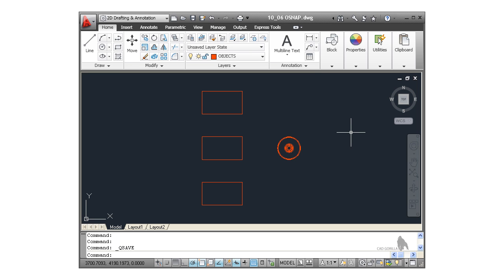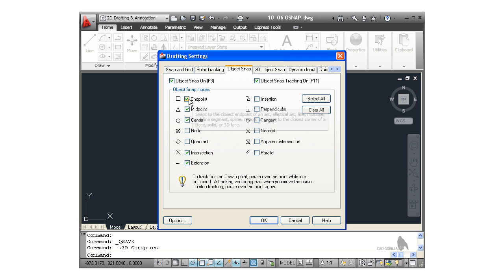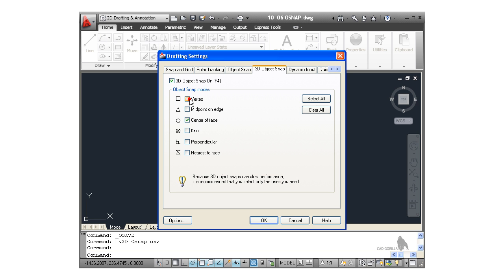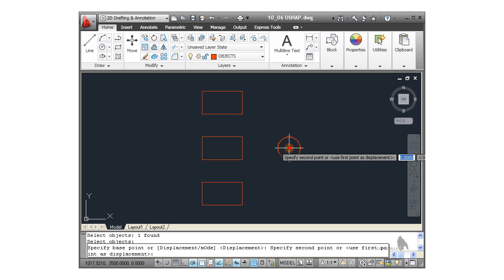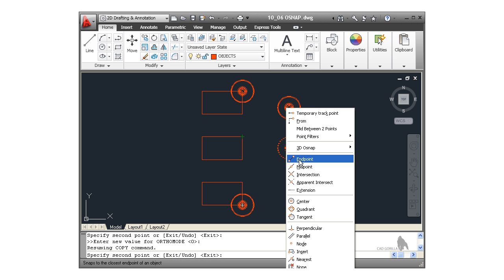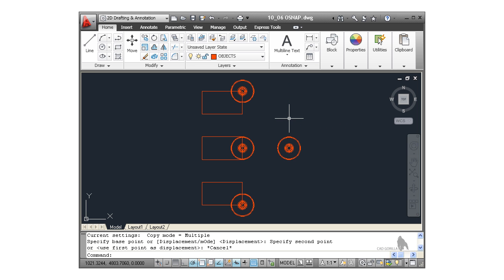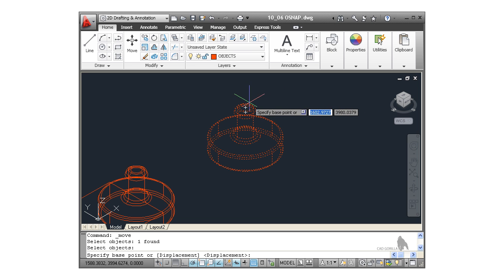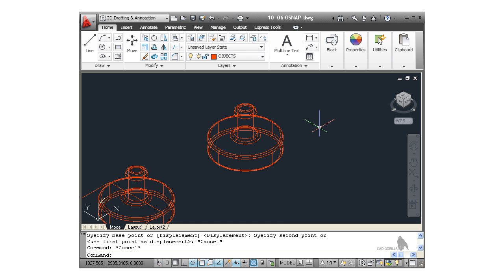AutoCAD Tutorial - OSNAP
This is a sample tutorial lesson from CAD Gorilla's AutoCAD Essentials video course. For a full training series for Autodesk Inventor